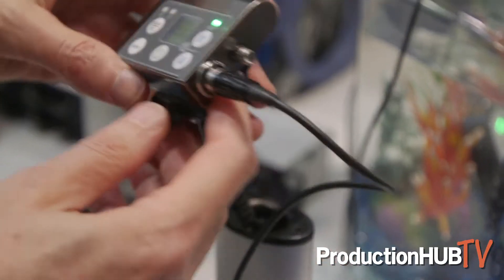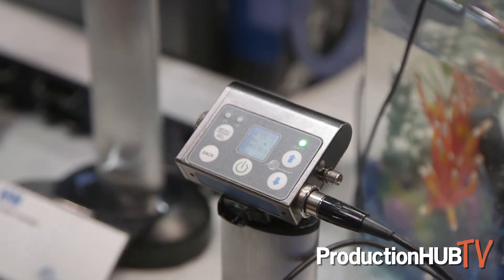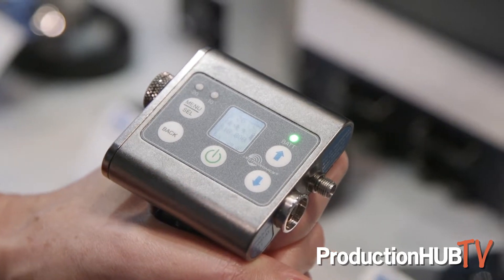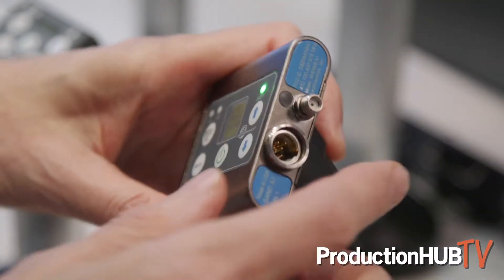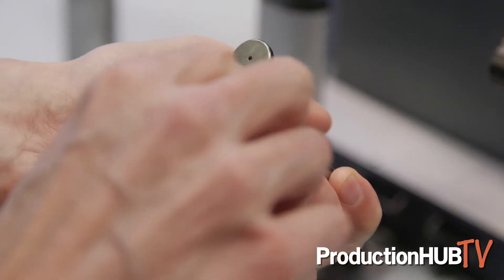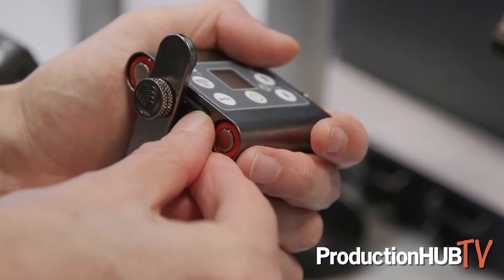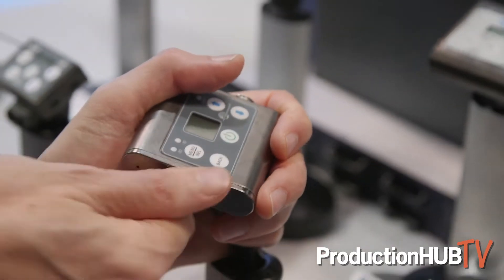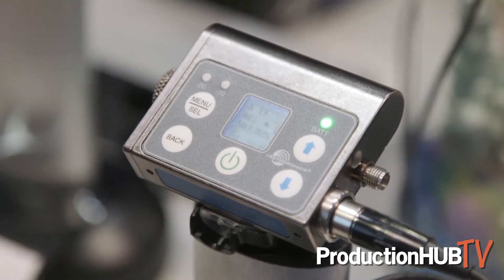Lectrosonics Unveils the SMWB & SMWDB Wideband Transmitter/Recorders at AES NY 2017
An interview at the 2017 AES NY Show in New York City with Karl Winkler of Lectrosonics. Well respected within the film, broadcast, and theatre technical communities since 1971, Lectrosonics wireless microphone systems and audio processing products are used daily in mission-critical applications by audio engineers familiar with the company's dedication to quality, customer service, and innovation. In this interview Karl introduces two new transmitters as the latest generation in the award-winning Digital Hybrid Wireless SM Series product line: the “wide band” SMWB (single AA battery) and SMDWB (dual AA battery). The two new transmitters have a similar look and feel to previous SM Series units, but with several innovative new features, including the ability to either act as a transmitter or as a body-worn recorder, as well as wideband tuning.

As with current Lectrosonics transmitters, the SMWB and SMDWB units tune across 3 standard frequency blocks and come in several frequency ranges: A1 (470 – 537 MHz) and B1 (537 – 614 MHz) for the North American and export markets, and B2 (563 – 640 MHz) and C1 (614 – 691 MHz) for certain export markets. RF power for these models is selectable at 100, 50, or 25 mW (North American version) and 50 or 25 mW (certain export markets). The SMWB and SMDWB feature the standard TA5 connector with servo-bias mic input. This input is also found on all previous SM Series units and all current TA5 beltpack units like the LT and LMb. Any lavaliere microphones wired for these other Lectrosonics transmitters will also work on these new models.

The SMWB and SMDWB units can be configured either as a transmitter or a recorder, with files stored on Micro SD card memory, allowing use as body worn recorders. Audio files are recorded in the industry standard Broadcast Wave (.WAV) format at 24 bits, 44.1 kHz sample rate. The Micro SD memory card can also be used to update firmware in the field.

The SMWB and SMDWB also feature the same large, backlit LCD found on the latest Lectrosonics transmitters, including the LT, HHa, LMb and DBa. The new models also include an IR port to allow for quick setup when using any IR equipped receiver such as the LR, SRc or Venue 2. This allows for easy integration with a larger wireless system using Lectrosonics Wireless Designer™ software for frequency management and system monitoring.